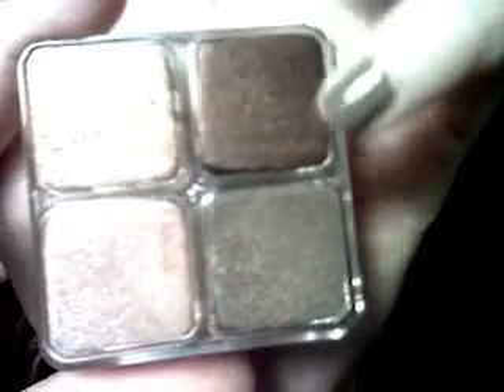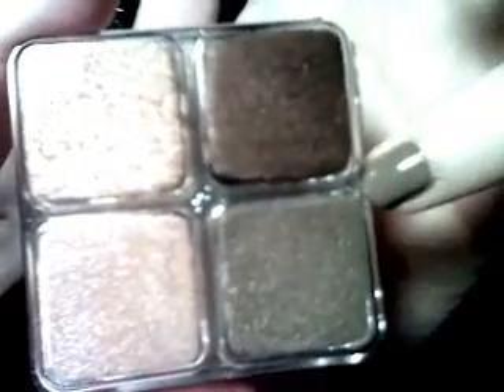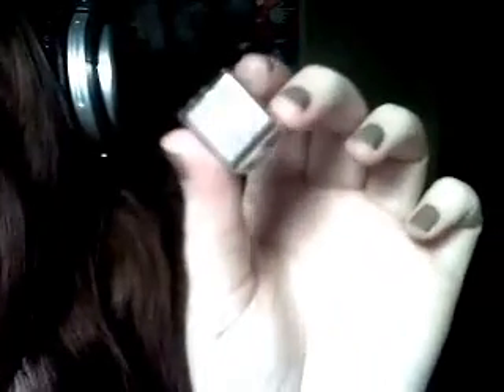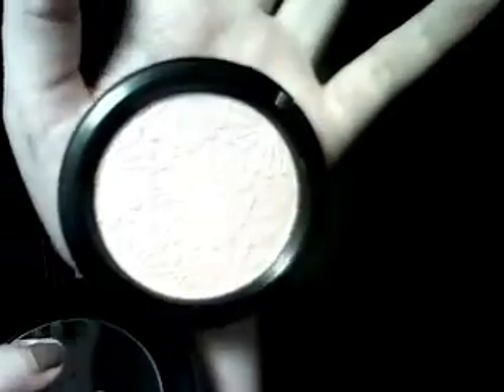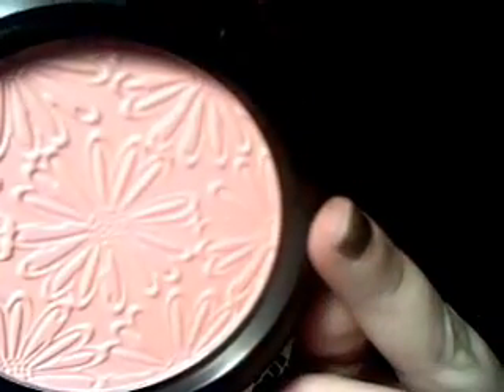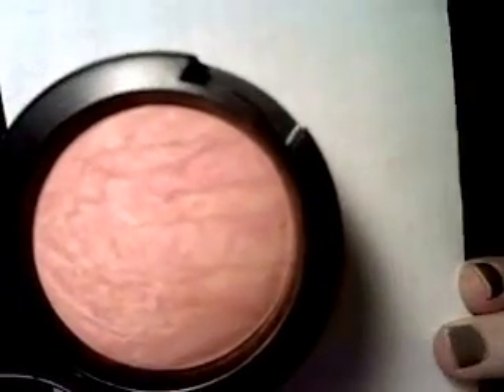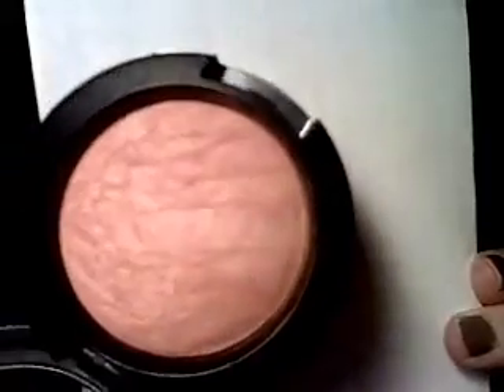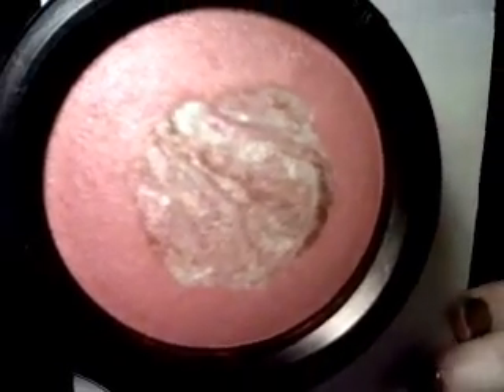Haul - MAC Semi Precious Gems, Fashion Flower, Lauren Luke, Bodyshop & Sleek